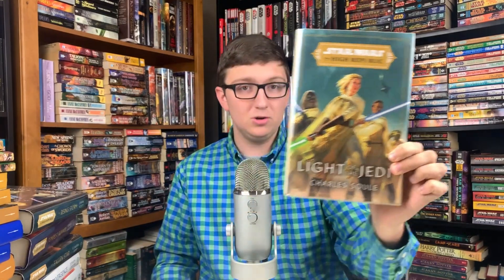Where (and What) to Start Reading Star Wars: The High Republic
In this video, I discuss where to start reading the High Republic novels. I also discuss the most essential novels to read as well. Enjoy!